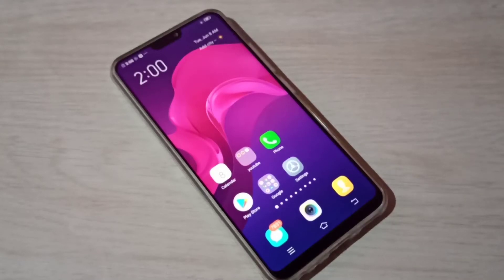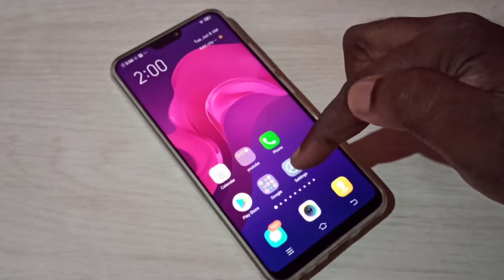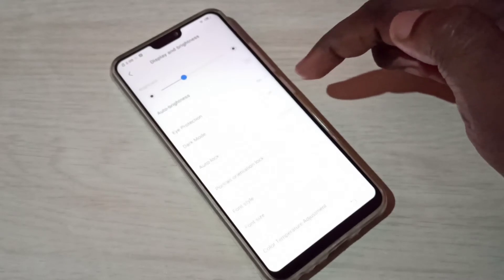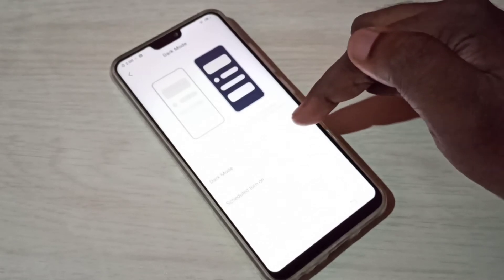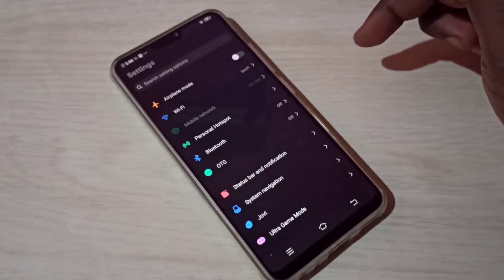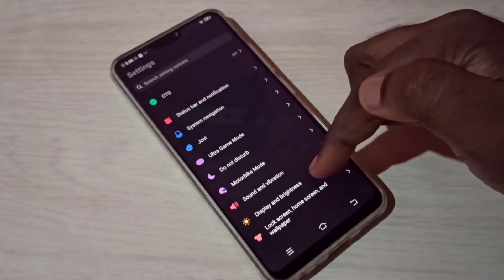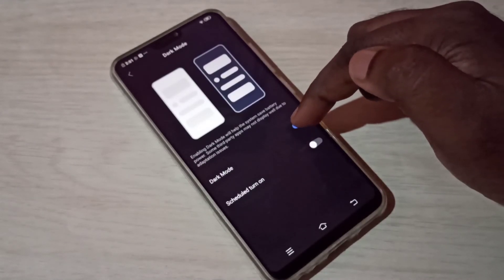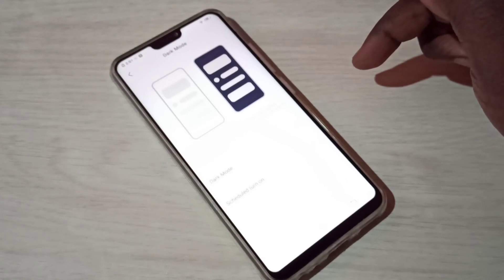How To Enable Dark Mode In VIVO V9, V11, V15, V17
VIVO Phones | How To Enable Dark Mode,
Enable Dark Mode any VIVO Phone | VIVO Dark Theme,
Enable Dark Mode on any VIVO devices,
How To Enable Dark Mode In Vivo Phones,
How to enable Dark Mode in any vivo device,